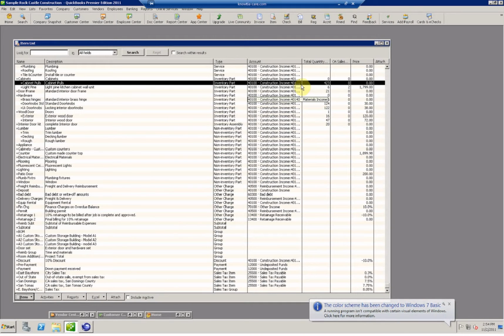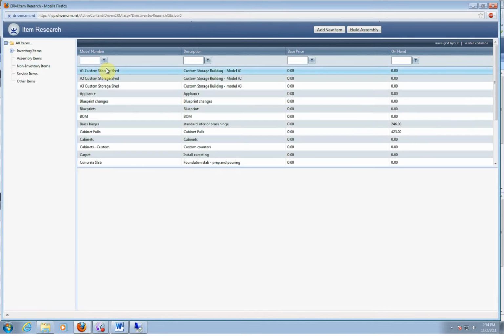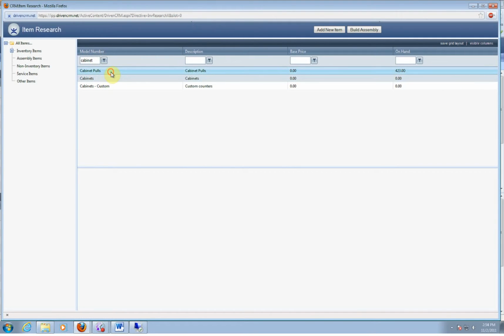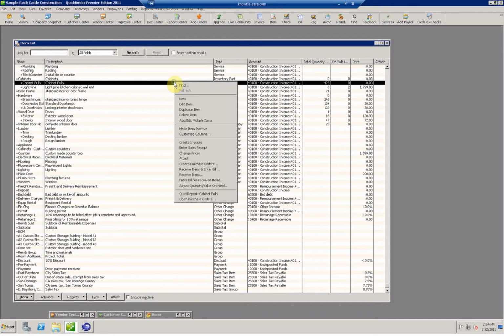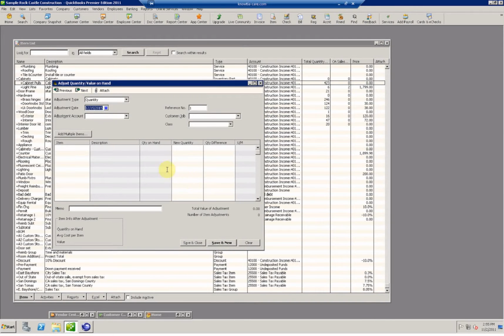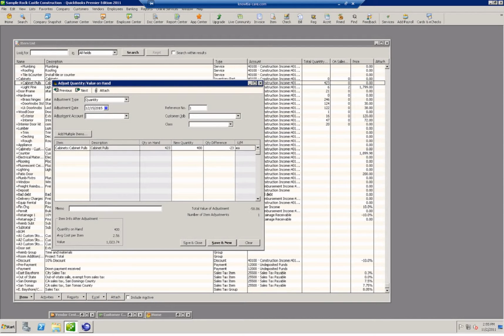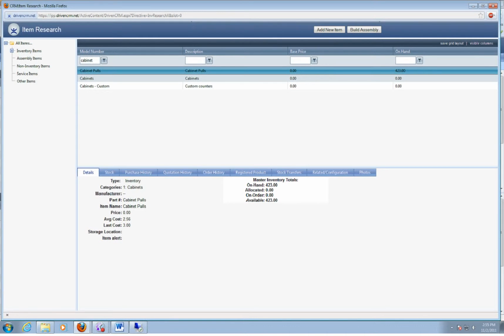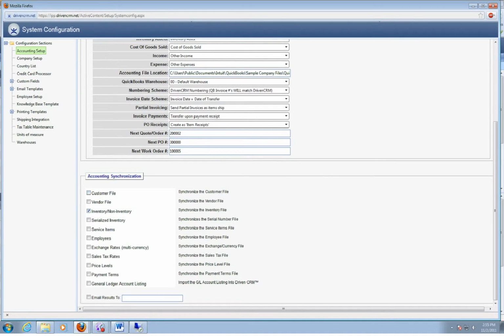When to sync DrivenCRM with QuickBooks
Review of when information should be synced into DrivenCRM from QuickBooks